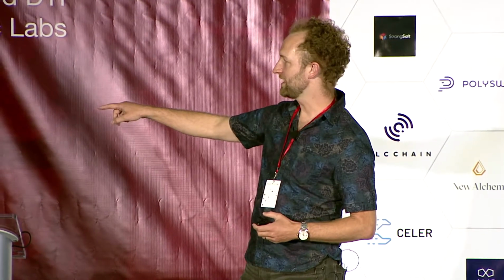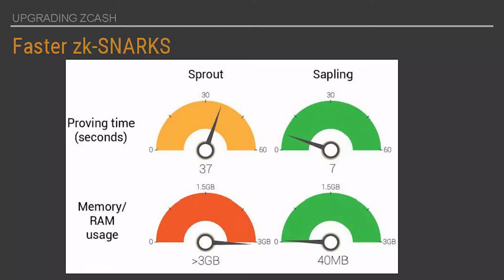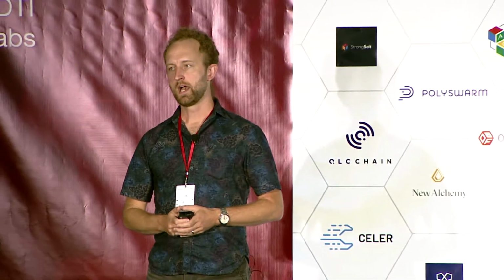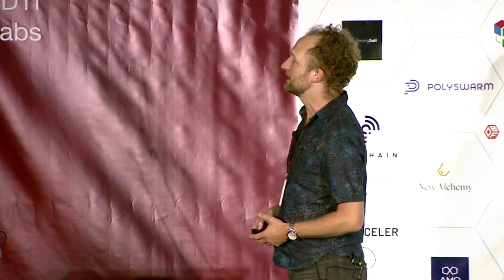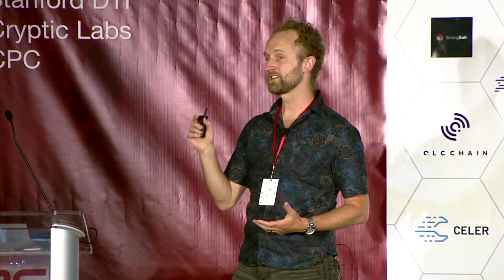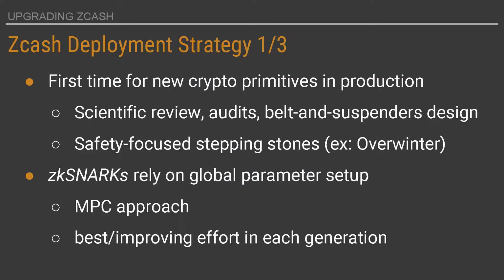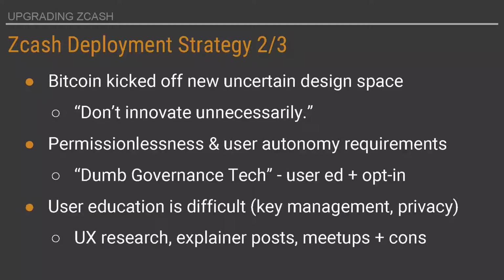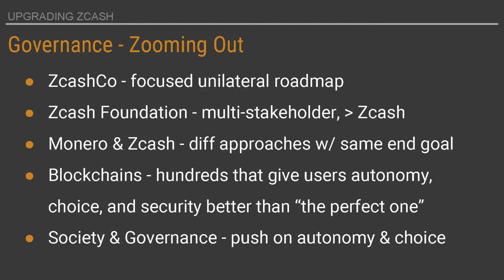CPC Crypto DevCon--Deploying the Sapling upgrade on Zcash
Nathan Wilcox from zcash